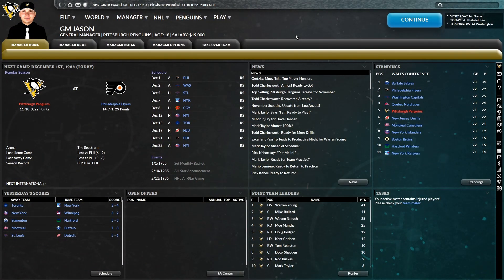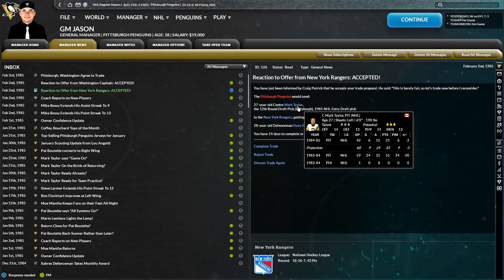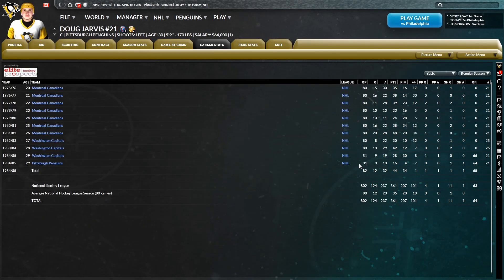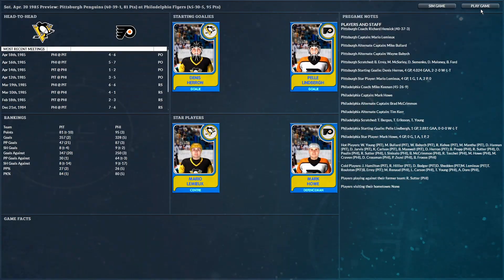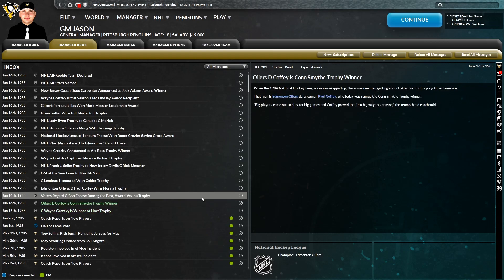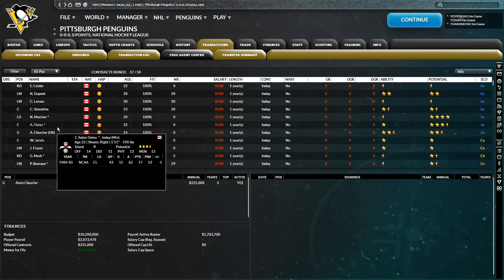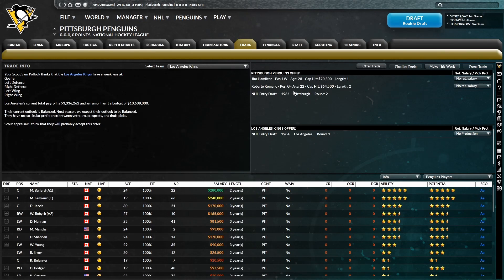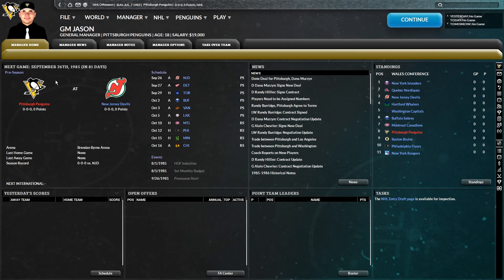FHM 9 Historical Challenge - 1984 Pittsburgh Penguins - Ep. 2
Welcome to a historical challenge using the 1984 Pittsburgh Penguins!